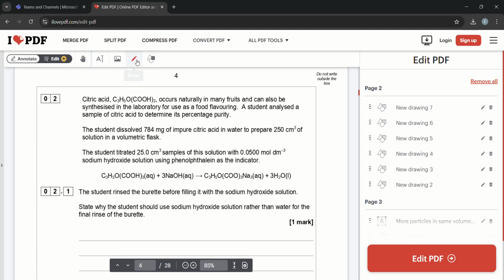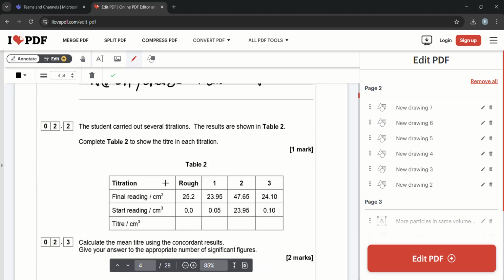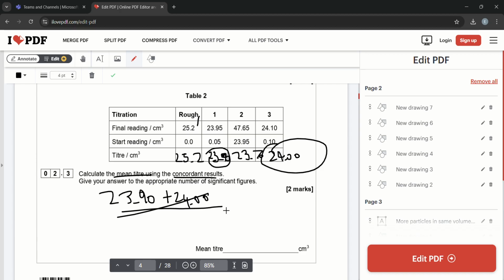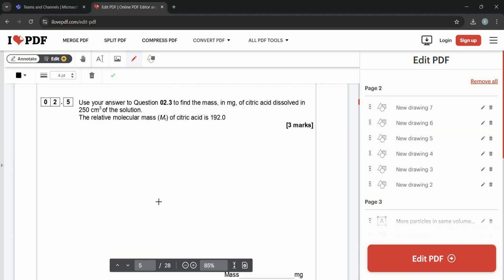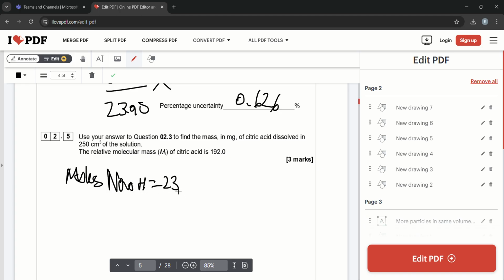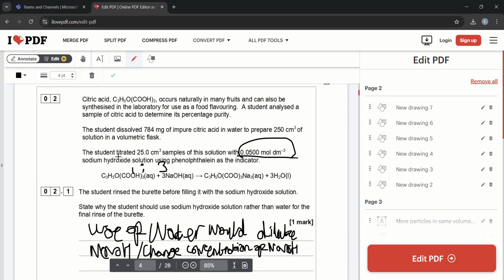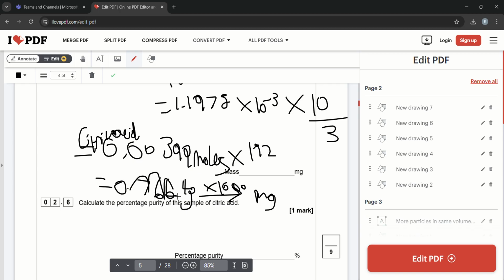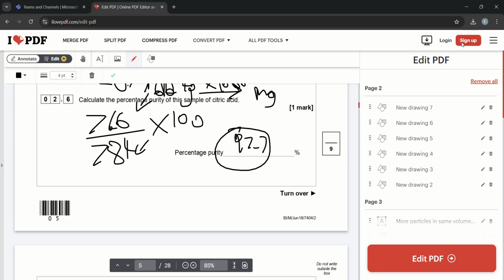2018 QUESTION 2 PAPER 2